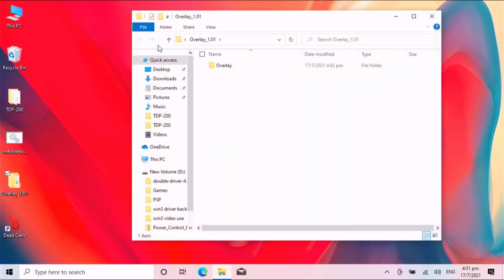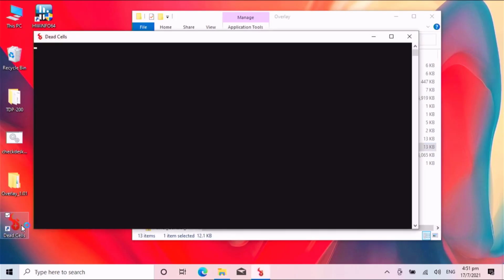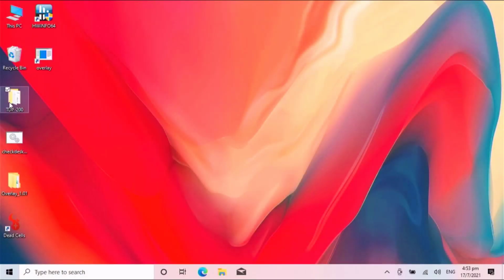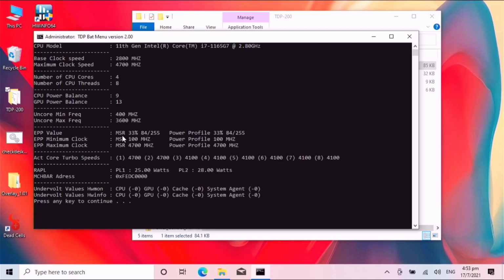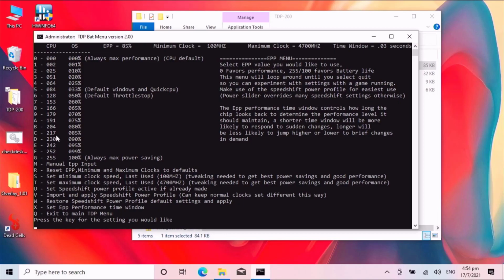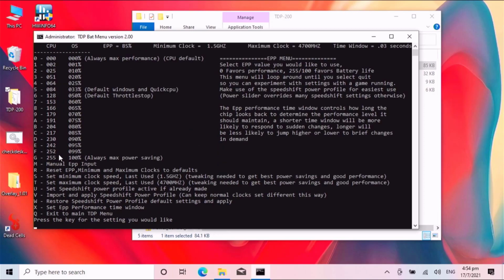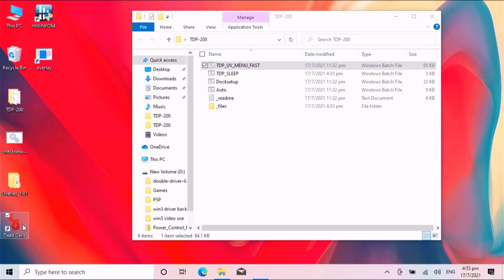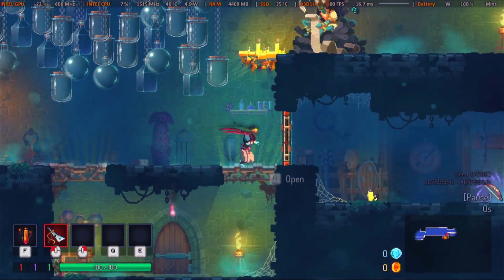GPD Win 3 - How to Guide - Overlay Tool and TDP Menu Settings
For Ciphray's TDP Bat File and my Overlay Tool, head on over to the Discord server to make sure you always get the latest version